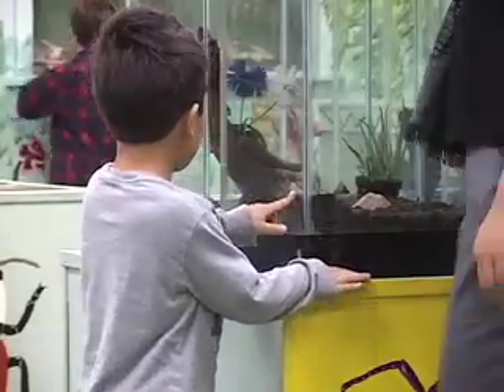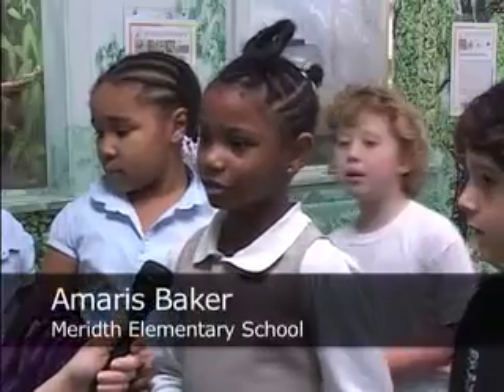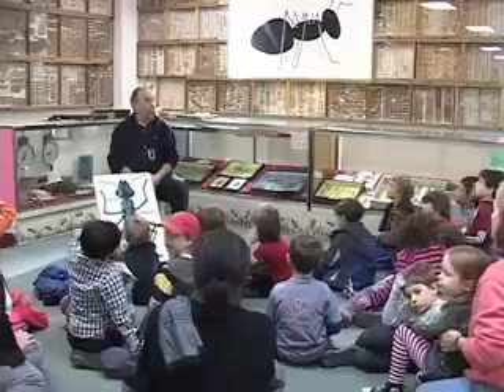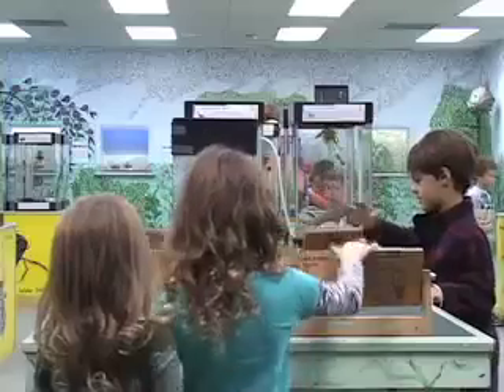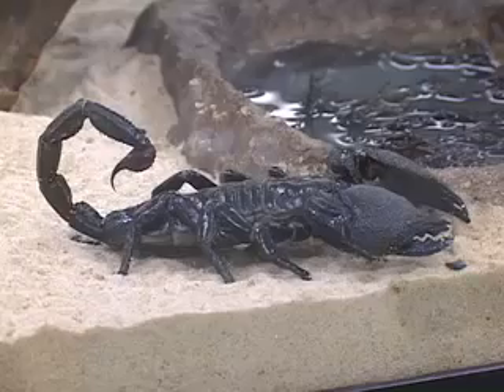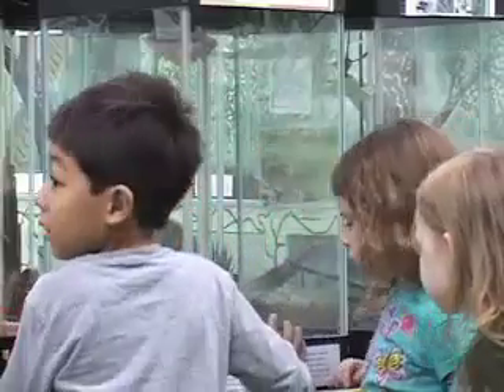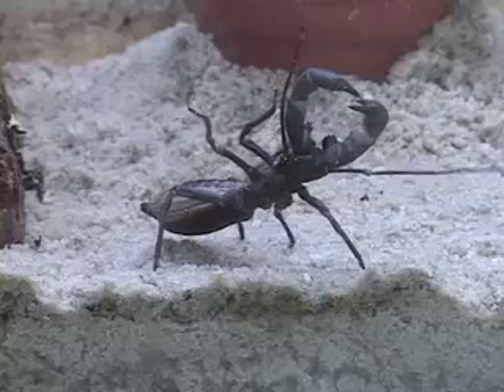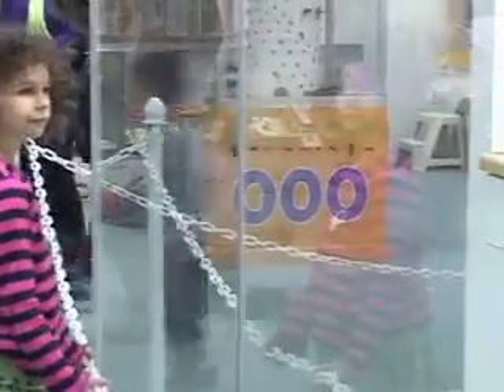Holmesburg's Insectarium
At Holmesburg's Insectarium, exterminators take a different approach to bugs by preserving and displaying them at an interactive museum. Video by Nicole Dalrymple.